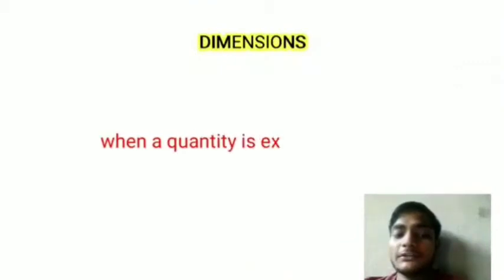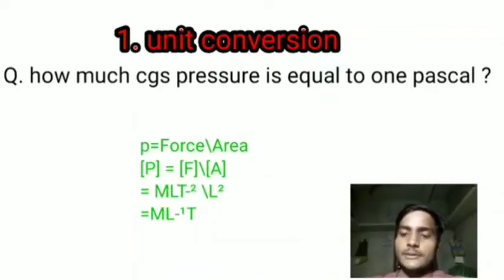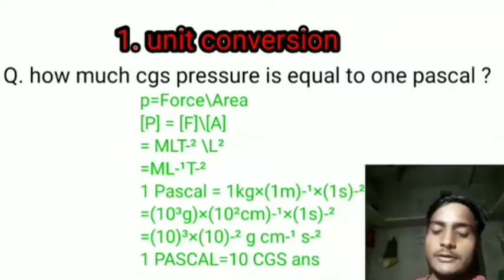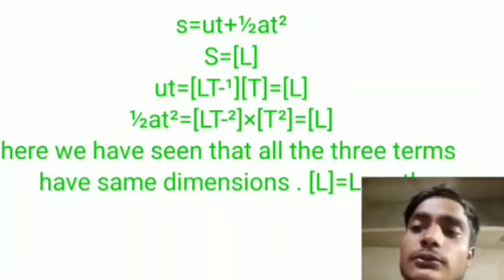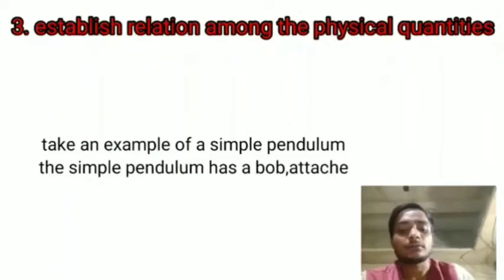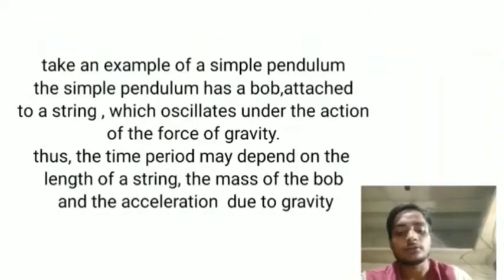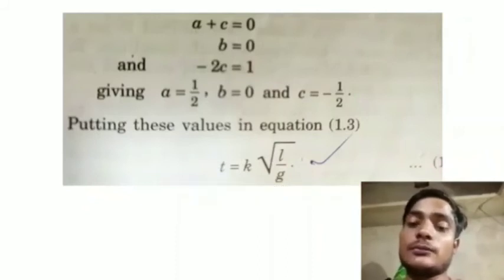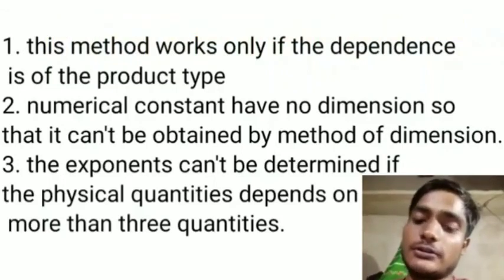Unit and dimension